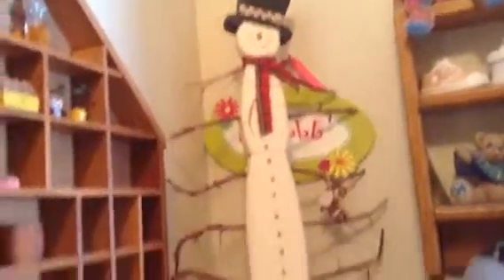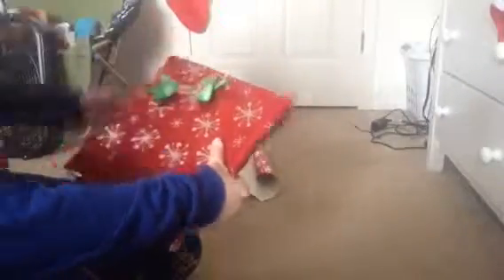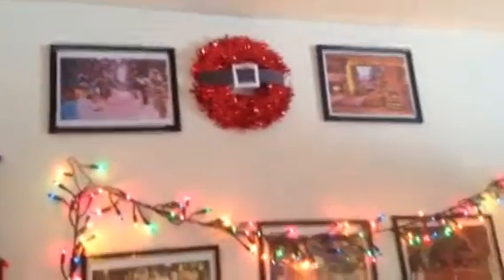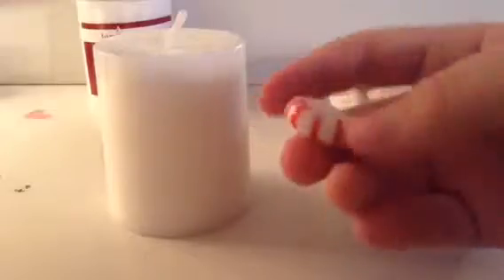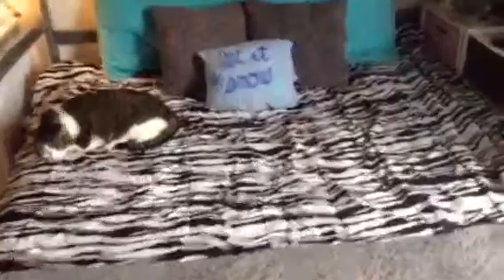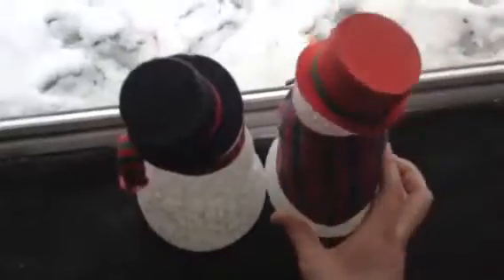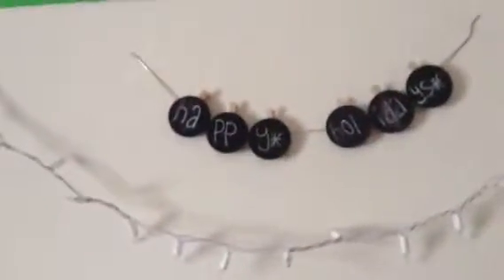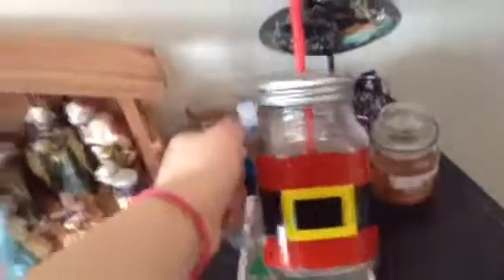Holiday Room Decor and Tour | Janelle Winters